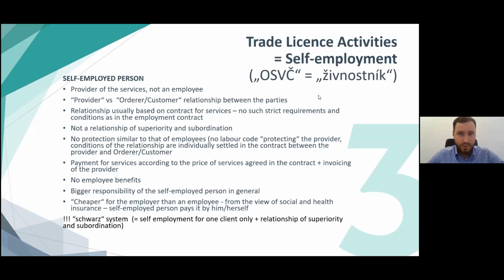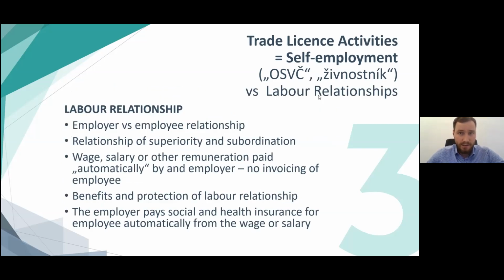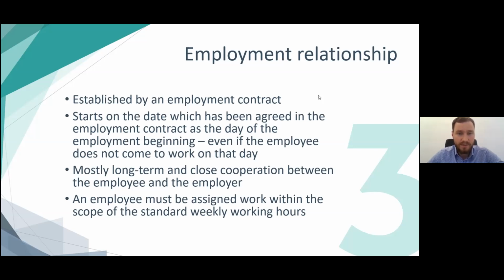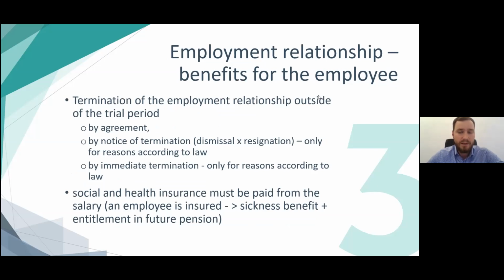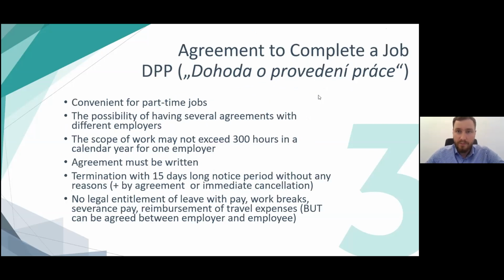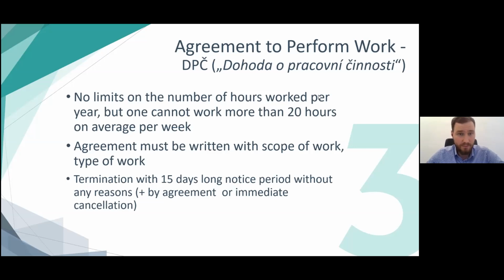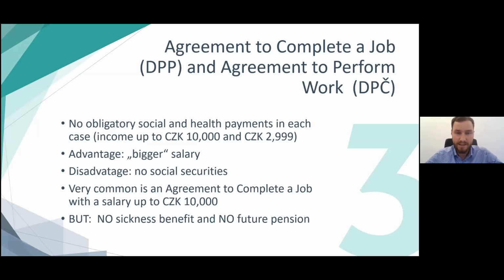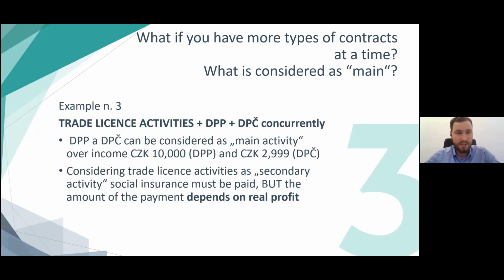Types of Work Contracts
What can you sign and what you can expect from various types of job contracts and their possible combination with the Trade Licence Activities.
By Mgr. Martin Hykel, a lawyer from 3Advokáti